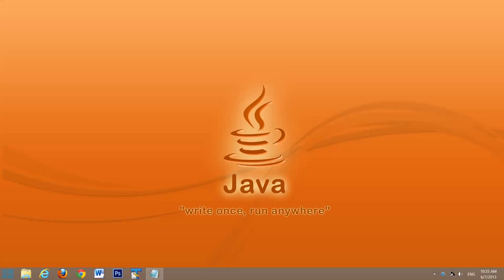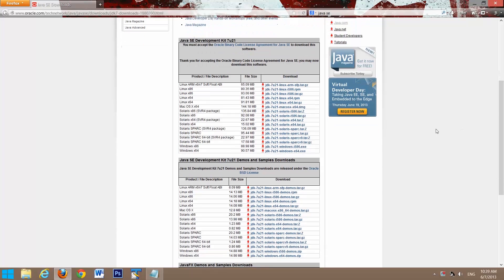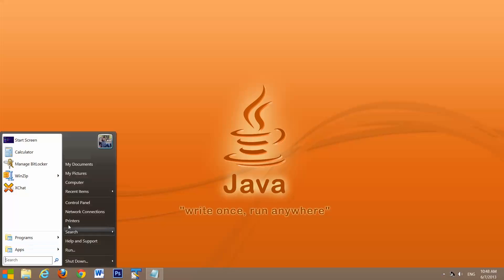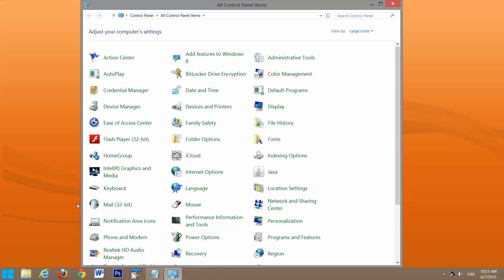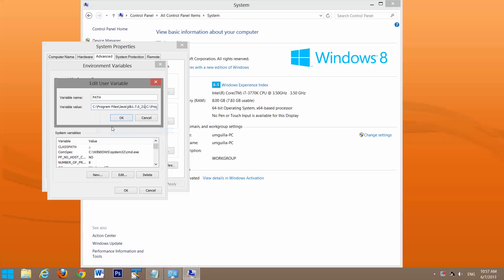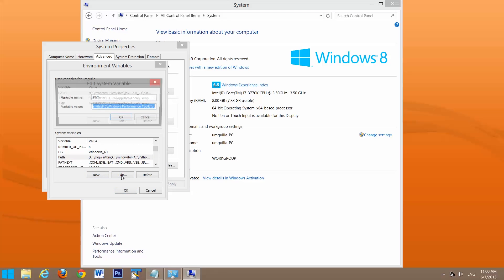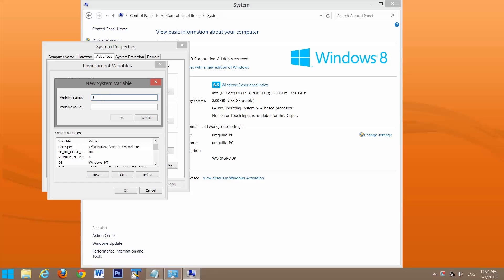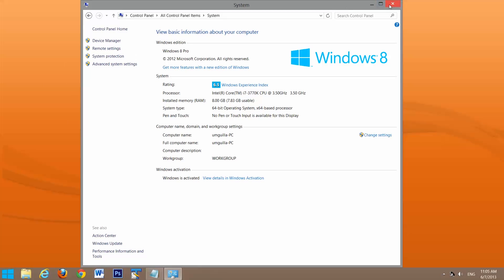Installing Java 7 in Windows 8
Setting up the Java Run-time Environment (JRE) and Java Development Kit (JDK) in Windows 8.

(Java 7 update 21)